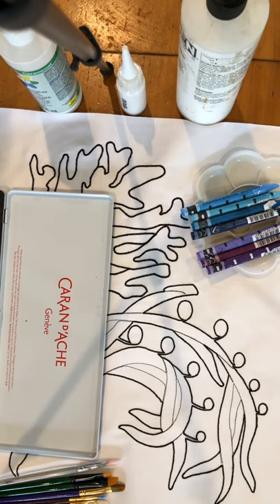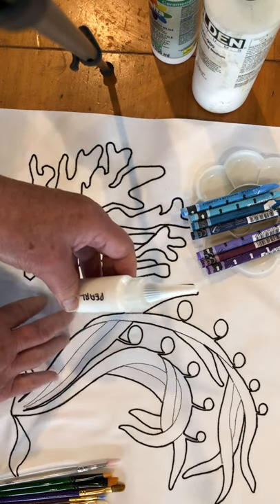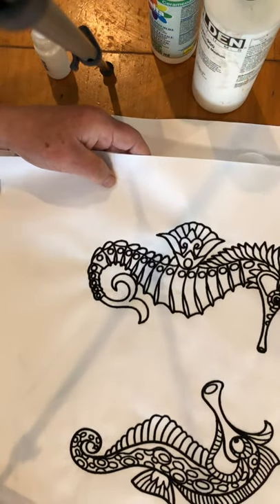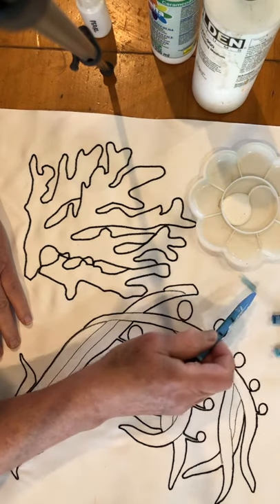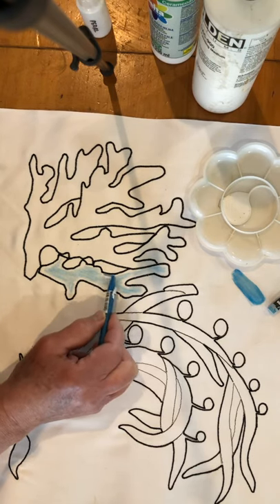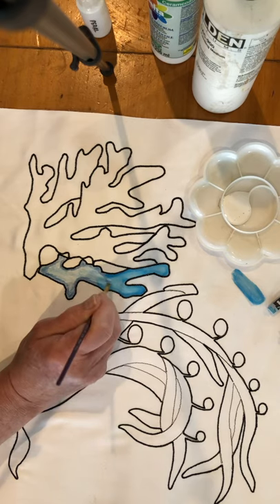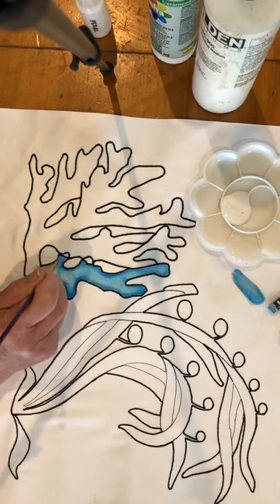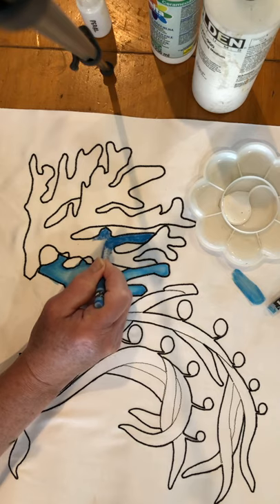Using Caran D’Ache wax pastels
The short video is how do use Caran D’Ache water soluble pastel pencils on corals in the Zen By the Sea Quilt Series.